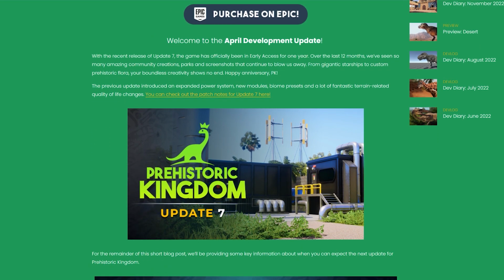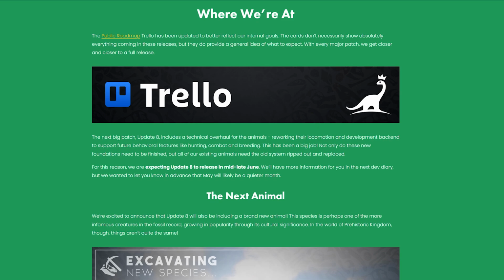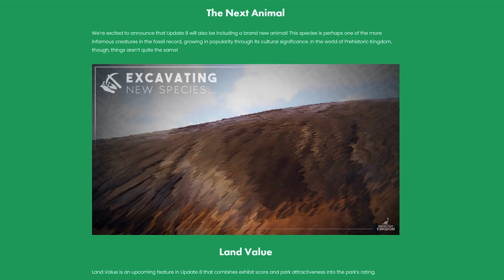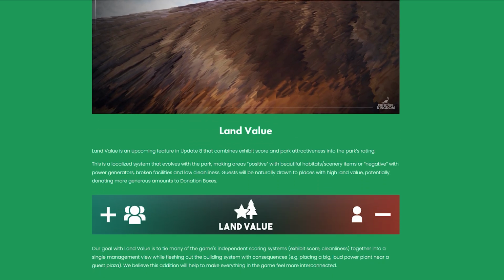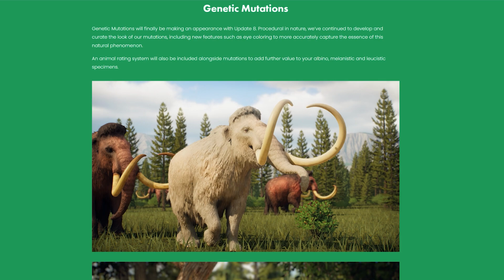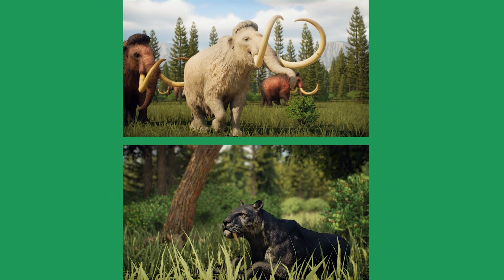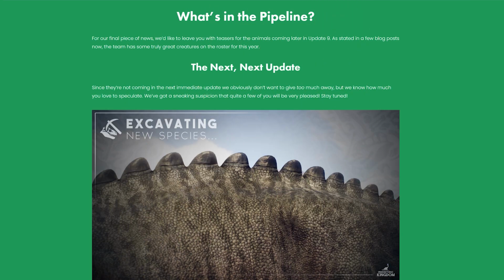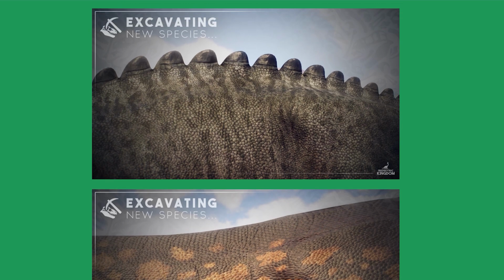New Animals & Genetic Mutations | April Dev Diary | Prehistoric Kingdom Early Access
New Animals & Genetic Mutations | April Dev Diary | Prehistoric Kingdom Early Access | Dilophosaurus | Brachiosaurus | Sceliosaurus | Mammoth | Smilodon | Psittacosaurus | Prehistoric Kingdom Early Access | Prehistoric Kingdom Update | April Dev Diary

About Prehistoric Kingdom:
Design and decorate beautiful habitats using an array of powerful creative tools. Grow jungles, carve rivers and raise mountains across the enormous playable area to create the perfect park for your specimens. Unlock your creativity with the powerful modular building tools to construct housing and shelters by hand. Take the role of park manager by developing the infrastructure to care for guests, animals and staff alike. Ensure resources and safety are kept in-order to delay the inevitable! From the majestic Woolly Mammoth to the mighty Tyrannosaurus rex, undo the rules of extinction by breeding a diverse selection of prehistoric wildlife. Discover new creatures and genetic skins by discovering genetic material from all over the world, unleashing unseen levels of customization and choice.